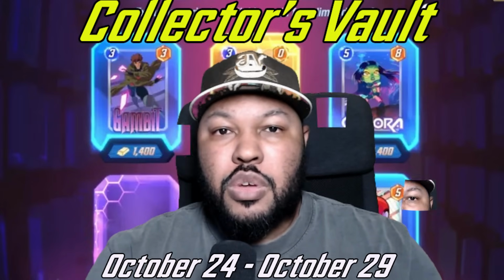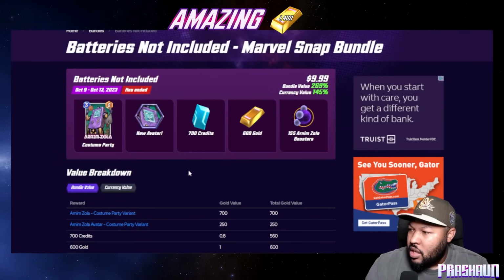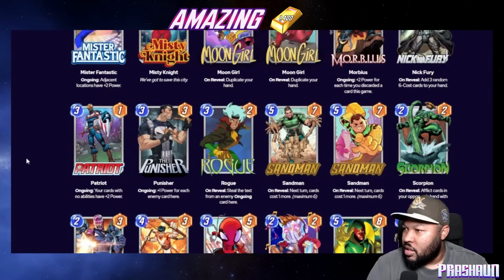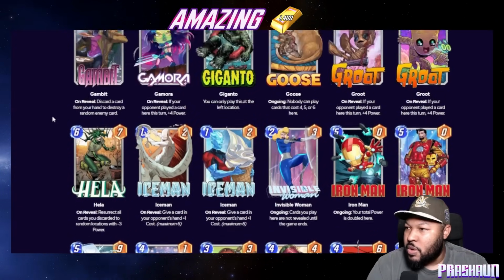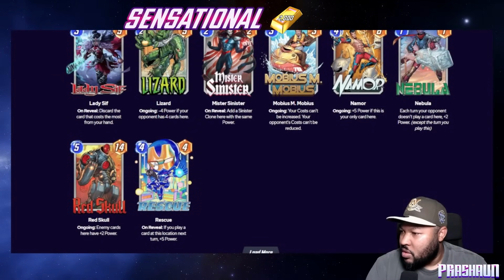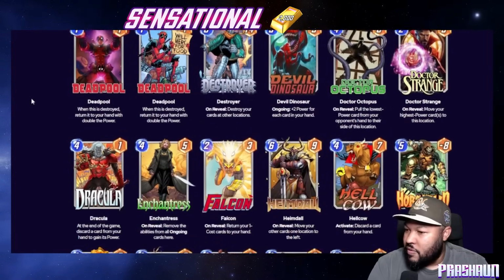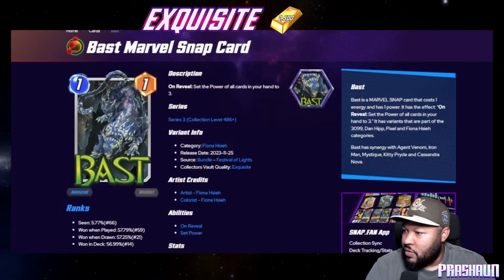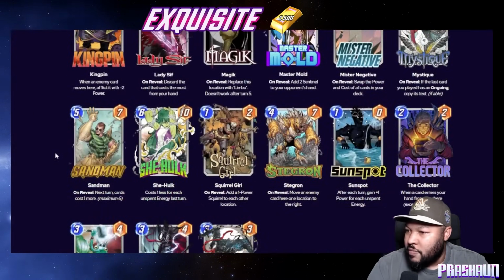Marvel Snap Collector’s Vault Guide! Oct 24 - Oct 29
Lets take a look at what to expect from the Collectors Vault that is come to Marvel Snap!

0:00 Intro
0:35 The Collector's Vault
2:03 Amazing Variants
6:50 Sensational Variants
11:10 Exquisite Variants

Thumbnail: Arlo